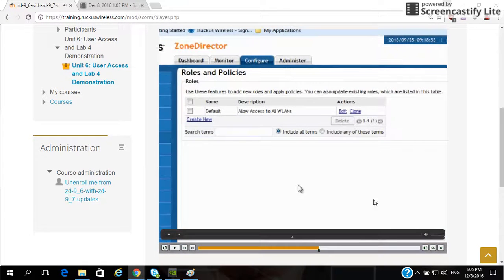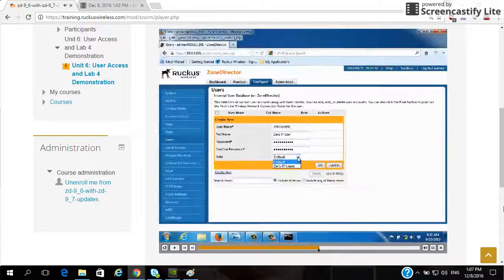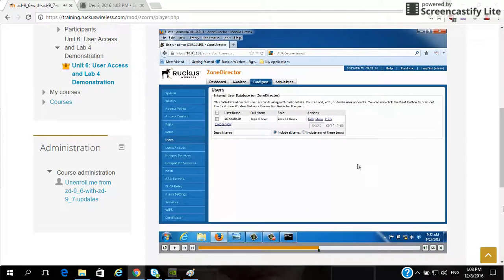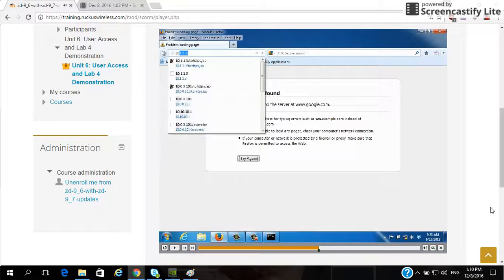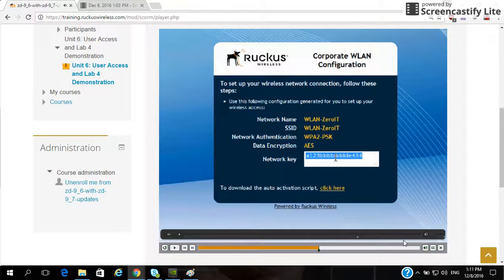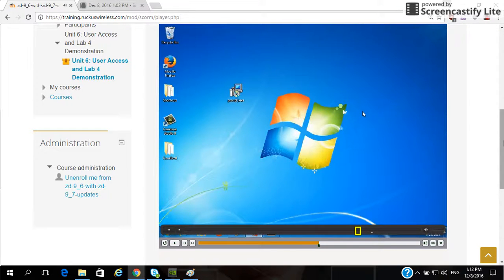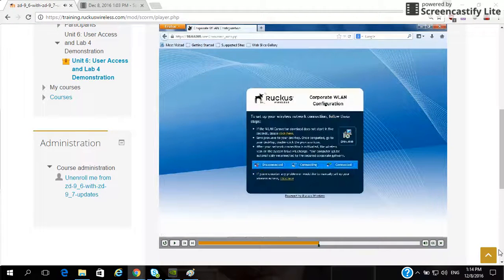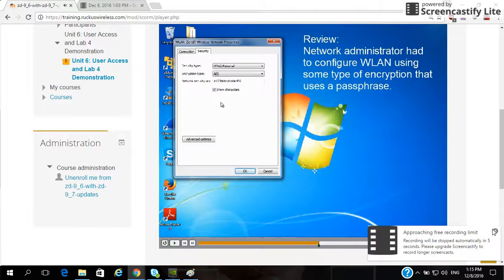Demo I : Part 2